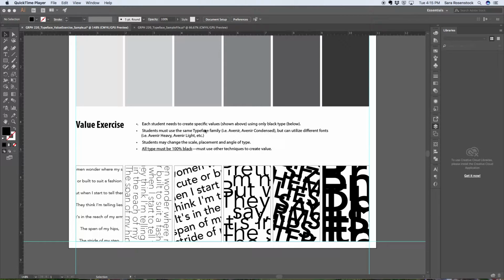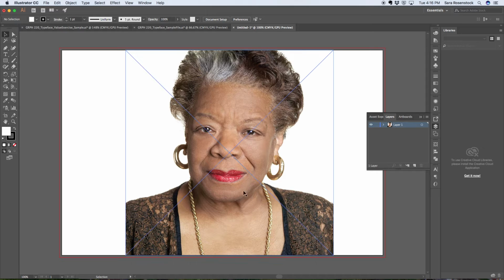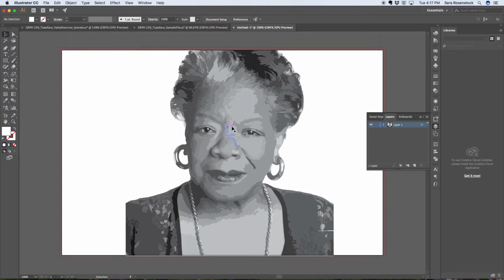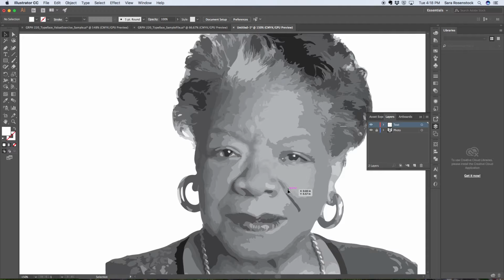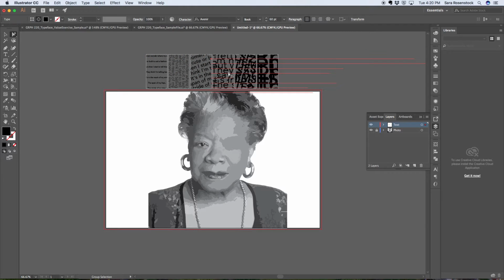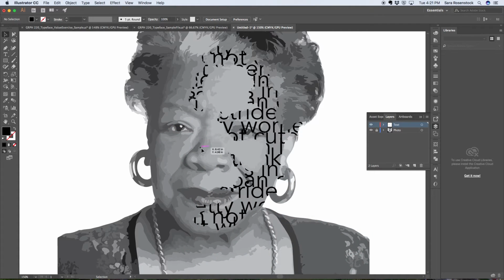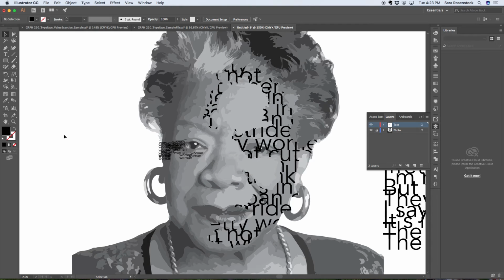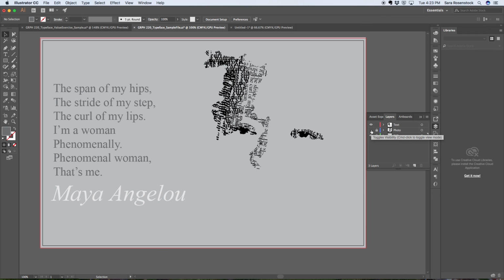GRPH 220: "Typeface" Getting Started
Instruction for getting started on the design stage for the "Typeface" project in Design Foundations (GRPH 220) at Marietta College.